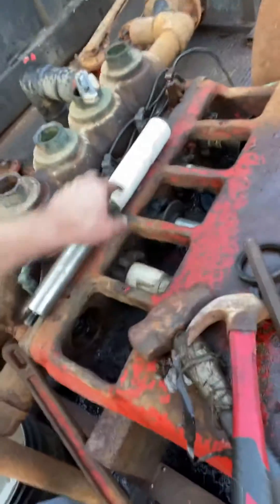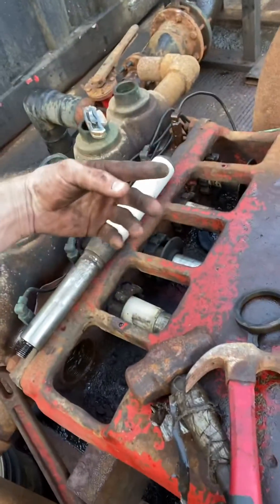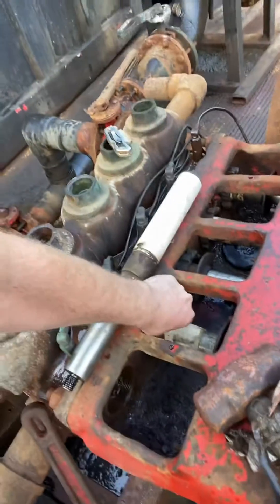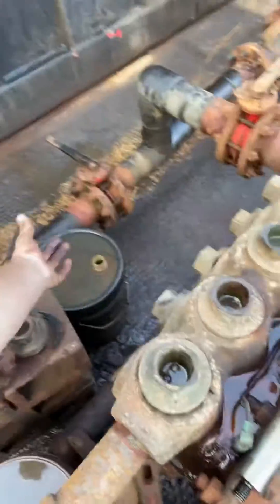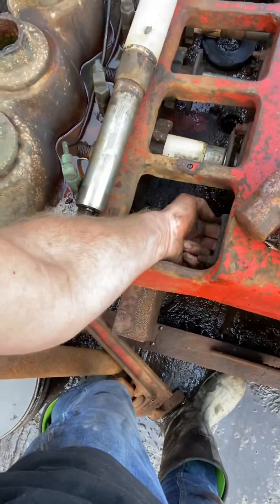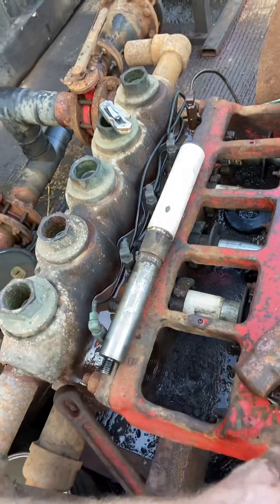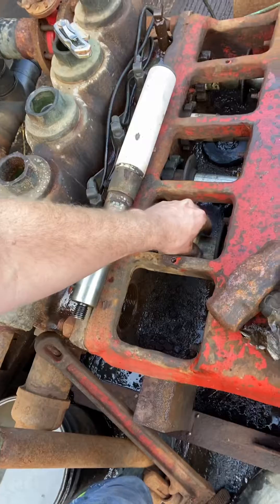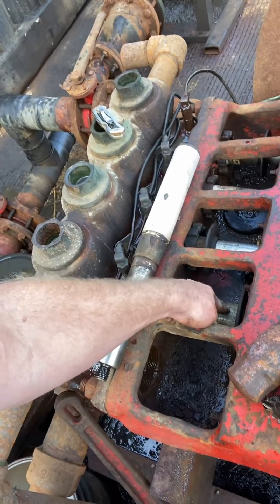Quick Plunger Pump Packing Change!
Plunger pump packing change on a FWI Quintuplex plunger pump